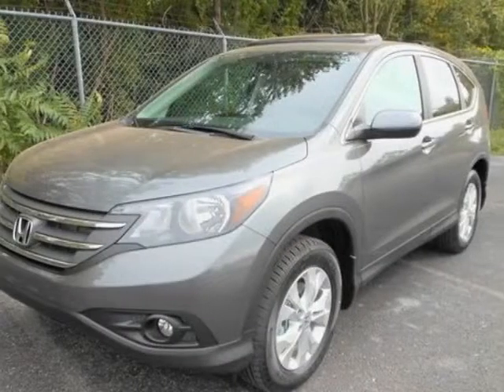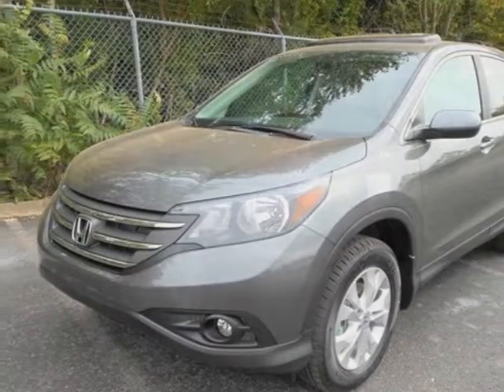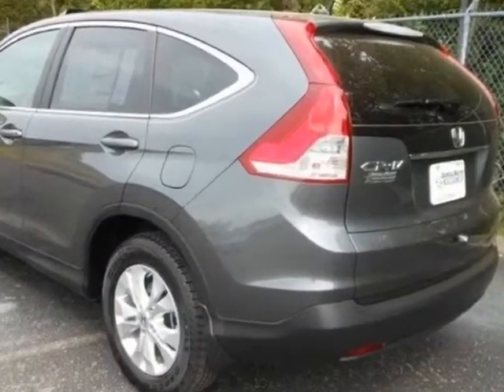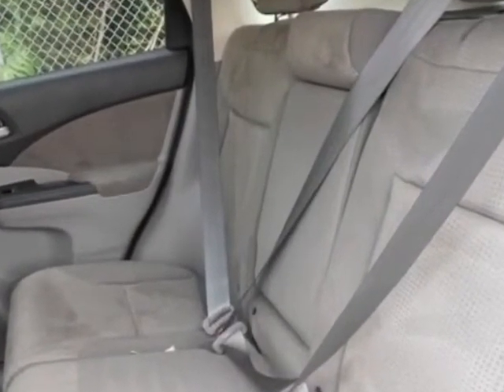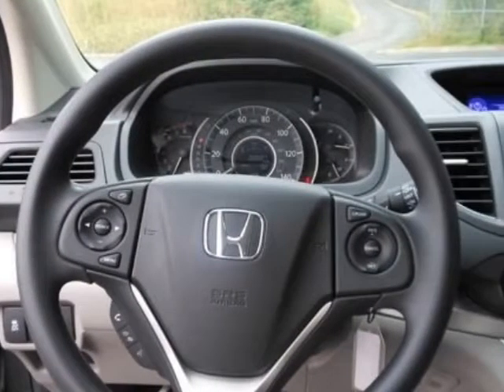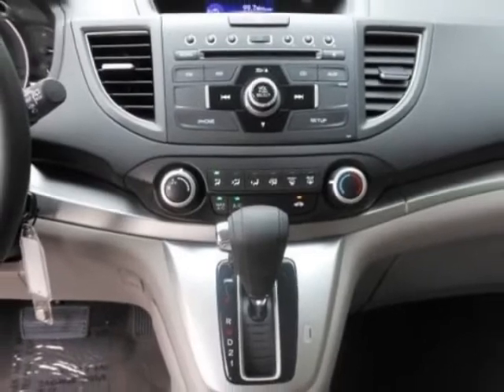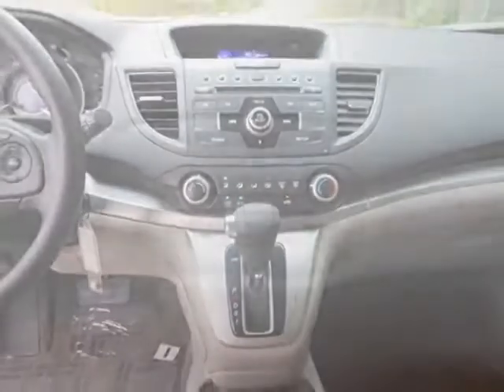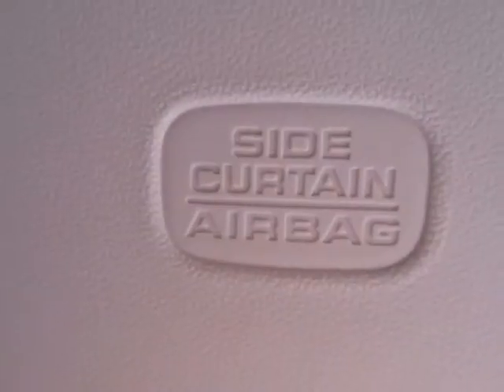2013 Honda CR-V 4WD 5dr EX SUV - Franklin, TN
Darrell Waltrip, Franklin, TN - Honda CR-V EX 4WD